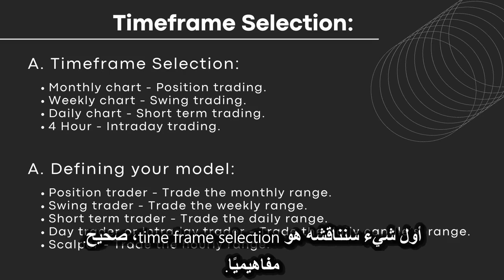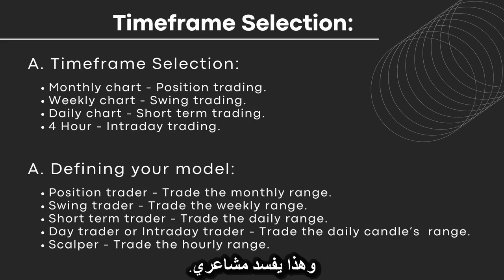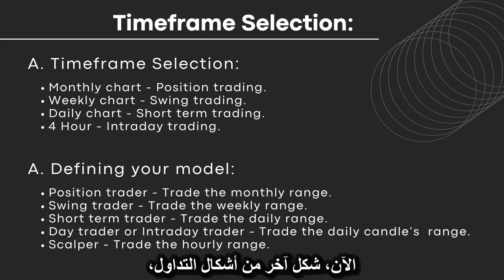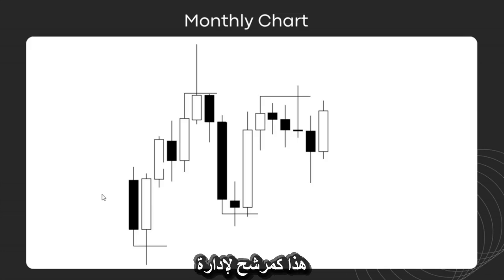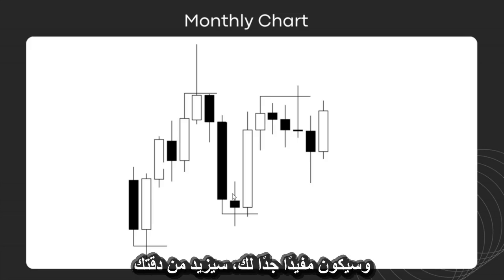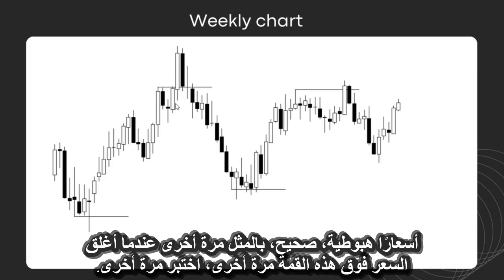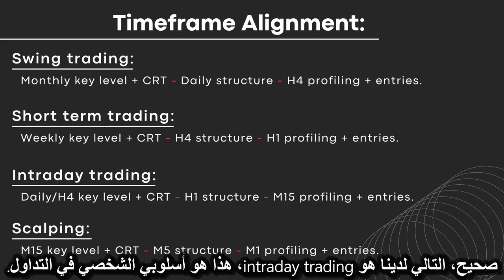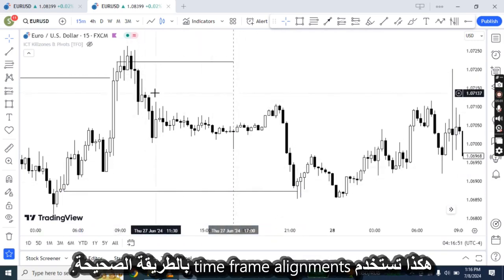اختيار التايم فريم المناسب + توافق الفريمات الزمنية | خطوة أساسية للنجاح في التداول!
📌 في هذا الفيديو نشرح بالتفصيل الفصل الرابع والخامس من الدورة:
"اختيار التايم فريم المناسب + توافق الفريمات الزمنية (Time Frame Selection & Alignment)"

📊 هل تايم فريم الدقيقة أفضل؟ أم الأربع ساعات؟
🤔 كيف تختار الفريم المناسب لنمط تداولك؟
🎯 وهل الفريمات لازم تكون متوافقة مع بعض؟
كل ده هتعرفه خطوة بخطوة وببساطة في هذا الدرس القوي 🔥

🎁 الفيديو مترجم من أفضل المدارس العالمية بأسلوب تعليمي سهل
✅ مناسب للمبتدئ والمحترف
✅ من تطبيقات مدرسة CRT وMarket Profile
✅ معلومات تقدر تبني عليها خطة تداول كاملة